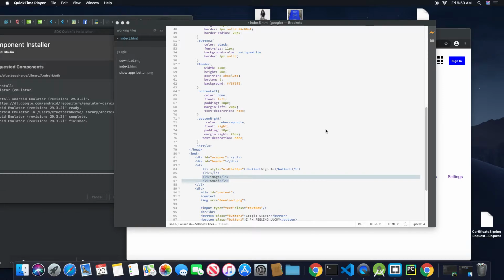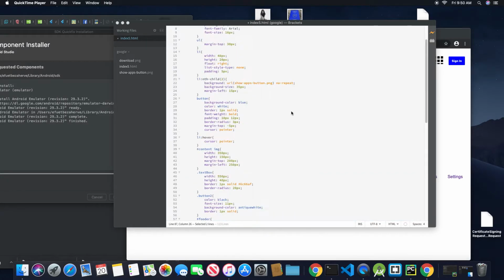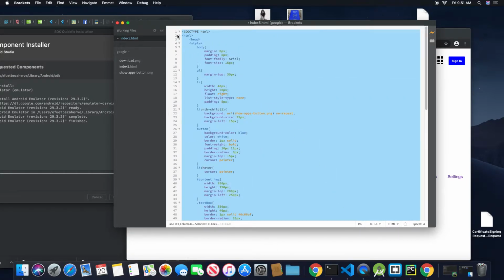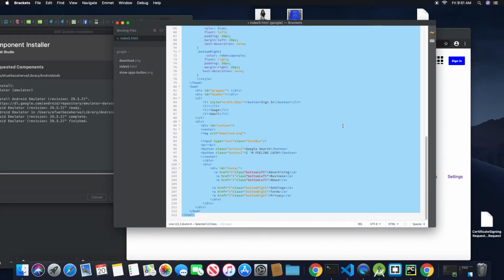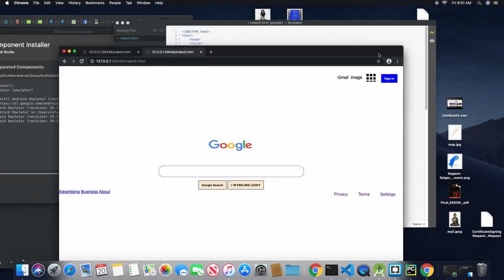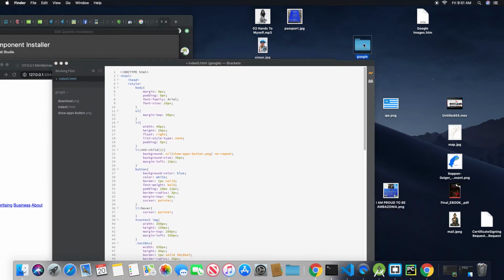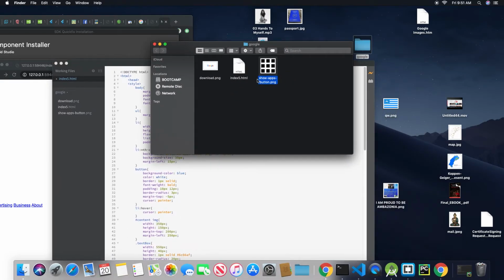HOW TO CREATE A HTML GOOGLE FRONT PAGE